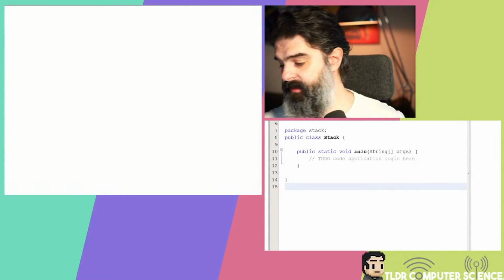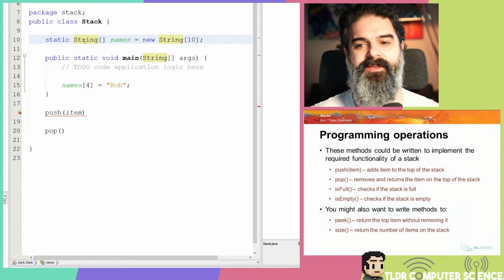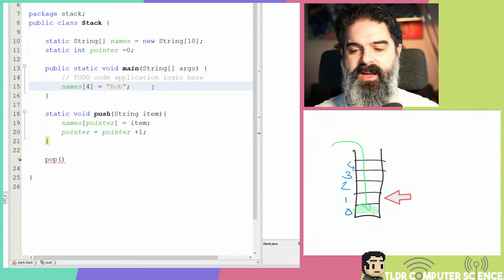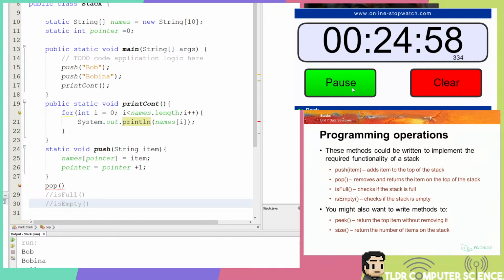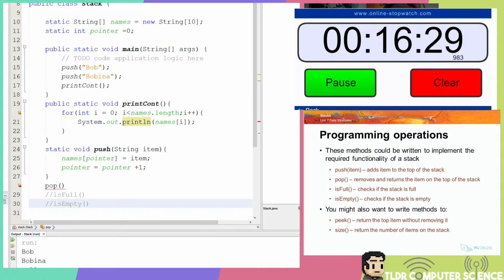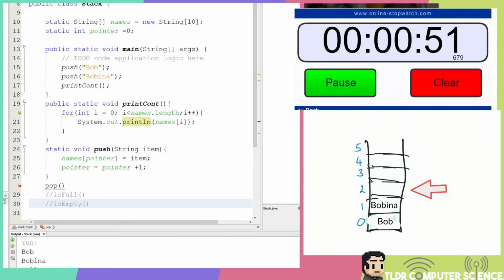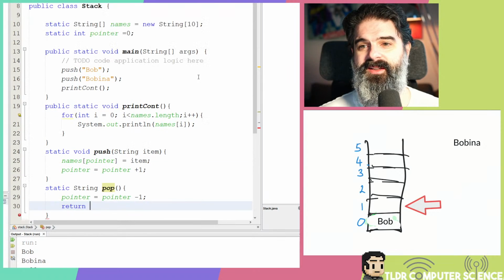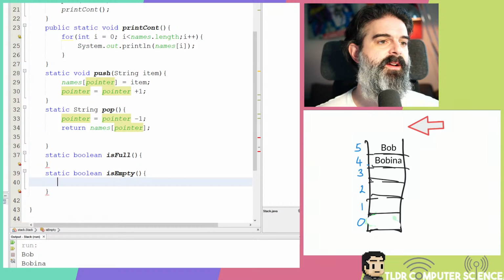Implementing a stack in Java